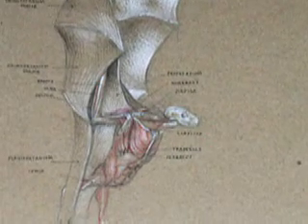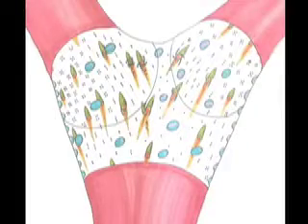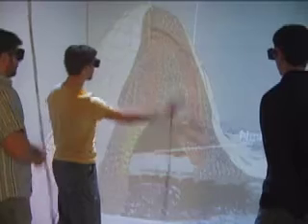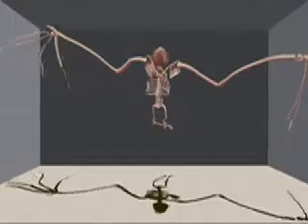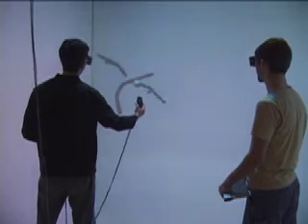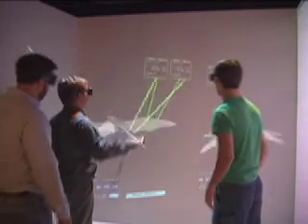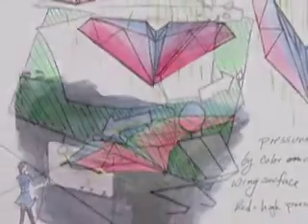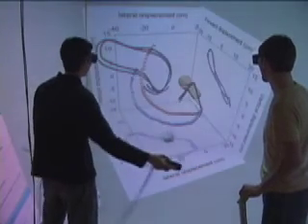Scientific Sketching for Collaborative VR Visualization Design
We present four studies investigating tools and methodologies for artist-scientist-technologist collaboration in designing multivariate, virtual reality (VR) visualizations. Design study 1 identifies the promise of 3D interfaces for rapid VR design and also establishes limitations of the particular tools tested with respect to precision and support for animation. Design study 2 explores animating artist-created visualization designs with scientific 3D fluid flow data. While results captured an accurate sense of flow that was advantageous as compared to the results of study 1, potential for visual exploration using the design tools tested was limited. Design study 3 reveals the importance of a new 3D interface that overcomes the precision limitation found in study 1 while remaining accessible to artist collaborators. Drawing upon previous results, design study 4 engages collaborative teams in a design process that begins with traditional paper sketching and moves to animated, interactive, VR prototypes "sketched" by designers in VR using interactive 3D tools. Conclusions from these four studies identify important characteristics of effective artist-accessible VR visualization design tools and lead to a proposed, formalized methodology for successful collaborative design that we expect to be useful in guiding future collaborations. We call this proposed methodology Scientific Sketching.

Daniel F. Keefe, Daniel Acevedo, Jadrian Miles, Fritz Drury, Sharon M. Swartz, David H. Laidlaw. IEEE Transactions on Visualization and Computer Graphics (2008) Volume 14 pp. 835--847